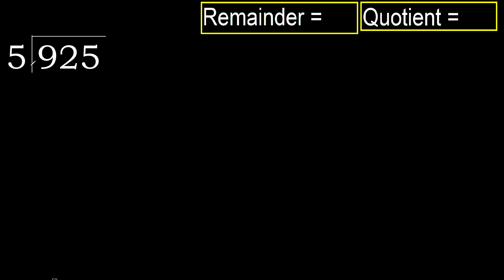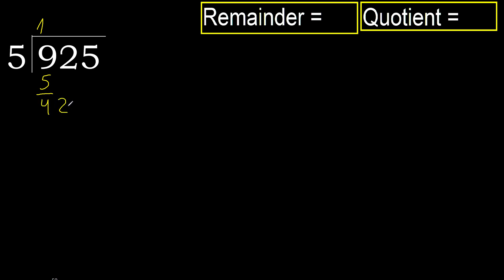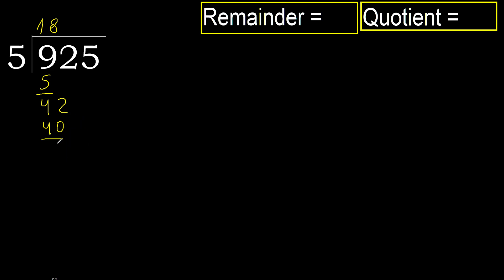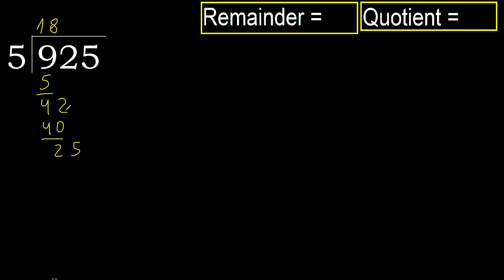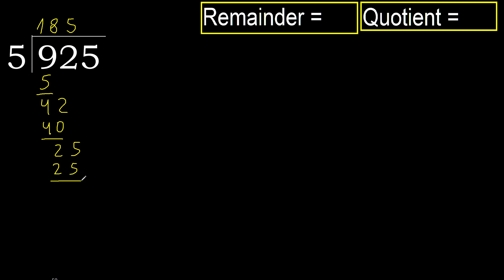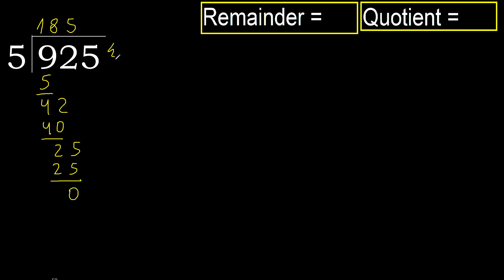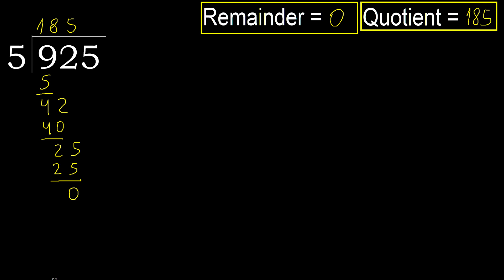Divide 925 by 5 , remainder . Division with 1 Digit Divisors . How to do